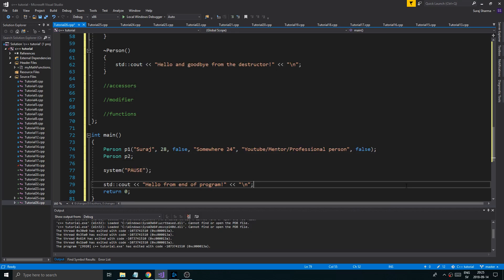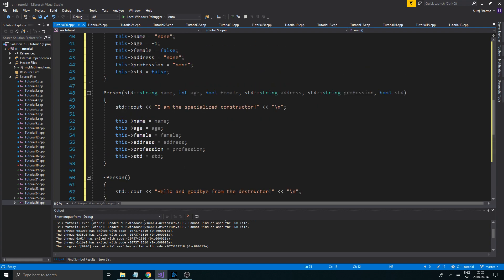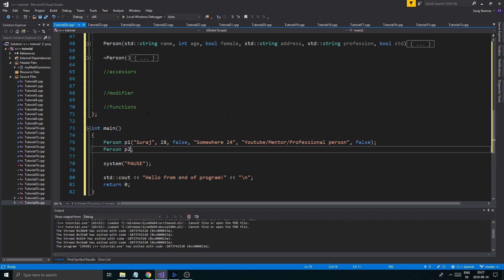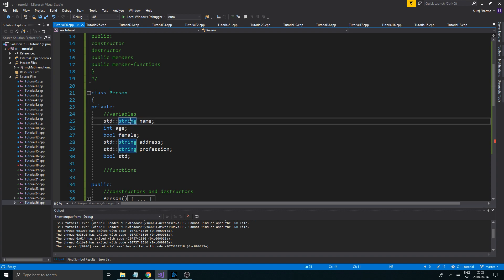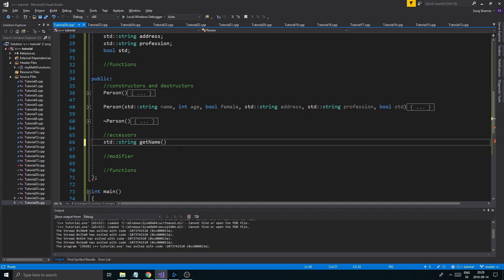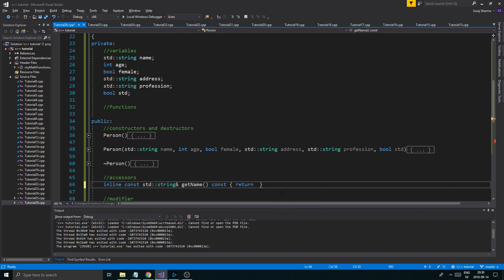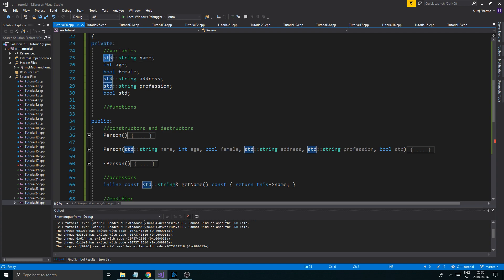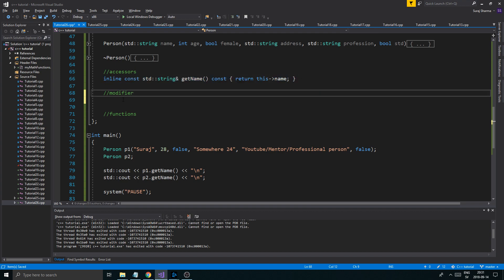C++ Tutorial | Part 27 | Class accessors and modifiers (PART 2)